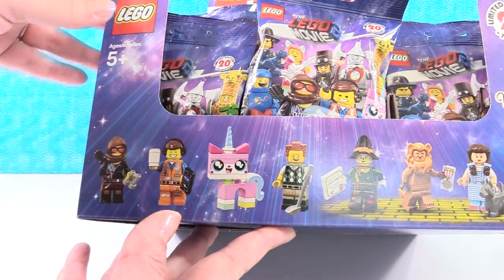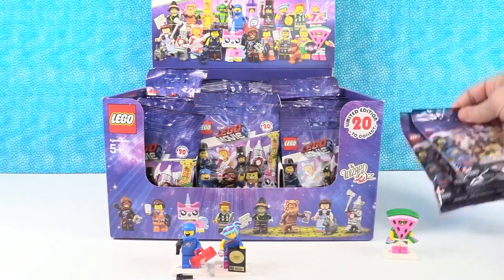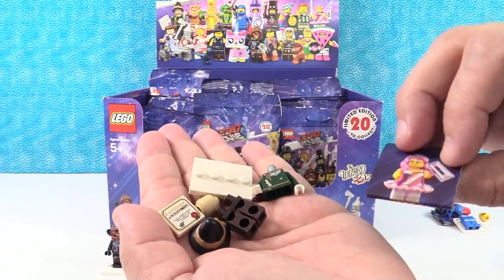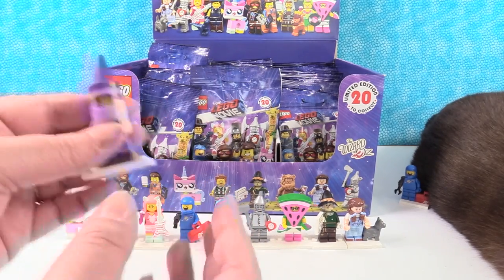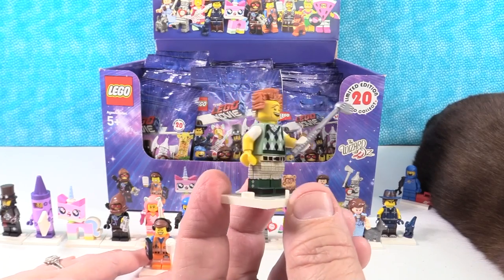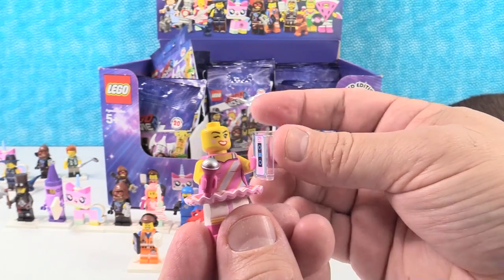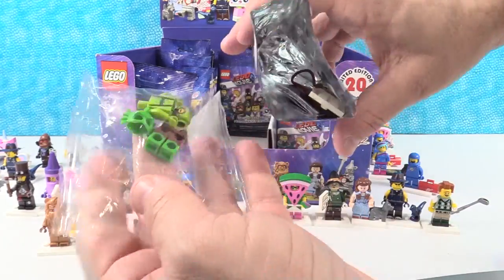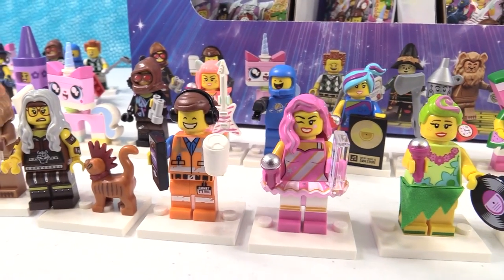Lego Movie 2 Series Minifig Mini Figures Unikitty Wizard Of Oz Unboxing | PSToyReviews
Today we are opening up Lego Movie 2 series blind bag mini figures.  There are 20 different characters from the movie to collect including Emmet, Wyld Style, Wizard of Oz, Lord Business & more.  We are hunting for the full set including cute UniKitty.  Which one do you like the best?

Lego Movie 2 Minifigures.